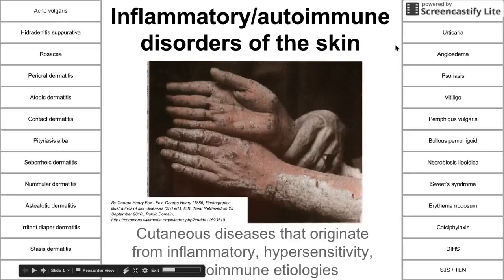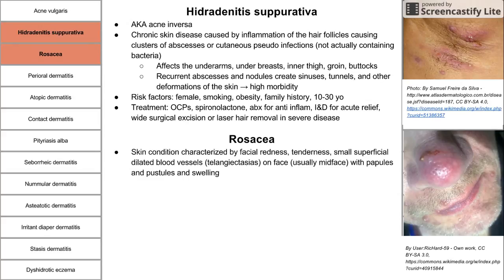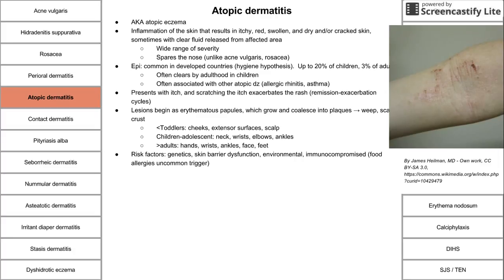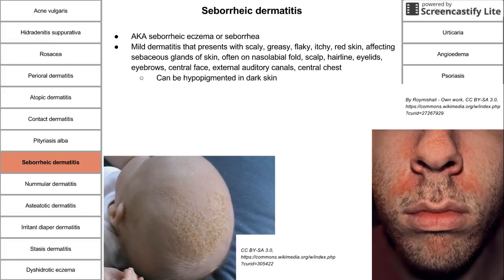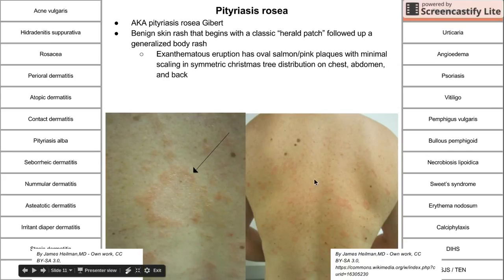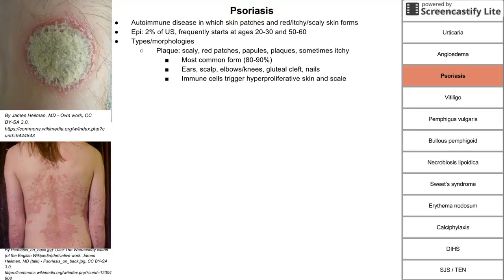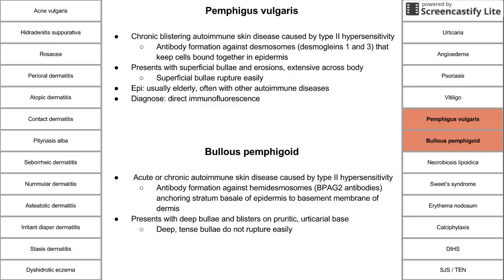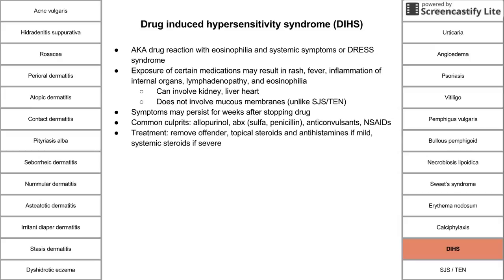Inflammatory / autoimmune diseases of the skin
This is a video on cutaneous diseases that originate from inflammatory, hypersensitivity, and autoimmune origins.

Acne vulgaris
Rosacea
Perioral dermatitis
AKA periorificial dermatitis, steroid rosacea
, may also include perinasal, nasolabial, or
Atopic dermatitis
AKA atopic eczema
Inflammation of the skin that results in itchy, red, swollen, and dry and/or cracked skin, sometimes with clear fluid released from affected area
Wide range of severity
Spares the nose (unlike acne vulgaris, rosacea)
Epi: common in developed countries (hygiene hypothesis).  Up to 20% of children, 3% of adults
Often clears by adulthood in children
Often associated with other atopic dz (allergic rhinitis, asthma)
Presents with itch, and scratching the itch exacerbates the rash (remission-exacerbation cycles)
Lesions begin as erythematous papules, which grow and coalesce into plaques → weep, scale, crust
Contact dermatitis
Pityriasis alba
Variant of AD that occurs in children and presents with dry, scaling, pale/hypopigmented patches on the face
Usually presents asymptomatically, found in darker skinned or tan children
Benign and fades with time, usually self limited
Treatment: unnecessary, can use sunscreen to minimize tanning to
Seborrheic dermatitis
AKA seborrheic eczema or seborrhea
Mild dermatitis that presents with scaly, greasy, flaky, itchy, red skin, affecting sebaceous glands of skin, often on nasolabial fold, scalp, hairline, eyelids, eyebrows, central face, external auditory canals, central chest
Can be hypopigmented in dark skin
Nummular dermatitis
AKA discord dermatitis/eczema, microbial eczema, nummular eczema, nummular neurodermatitis
Asteatotic dermatitis
AKA asteatotic eczema, xerotic eczema, winter itch/eczema
Type of dermatitis characterized by changes in weather → cold
Irritant diaper dermatitis
Presents as redness, erosions in diaper area sparing the skin folds; might have ulcerations
Affects convex surfaces, limited to exposed areas
Moist skin is more easily irritated
Stasis dermatitis
AKA varicose eczema
Skin changes including brown macules or patches, petechiae, red
Dyshidrotic eczema
AKA dyshidrosis, pompholyx
Type of dermatitis with itchy blisters on palms of hands and sides of feet and toes
Tapioca pudding appearance of fluid
Pityriasis rosea
AKA pityriasis rosea Gibert
Urticaria
 hives
Dermatographism: subtype with sharply localized wheals appearing seconds after physical trauma
Angioedema
AKA angiooedema, Quincke's edema, angioneurotic edema
Rapid swelling of dermis, subcutaneous tissue, mucosa, and submucosa tissues
Similar etiology and pathophysiology to urticaria, but swelling here occurs in deeper layers
Psoriasis
Autoimmune disease in which skin patches and red/itchy/scaly skin forms
Epi: 2% of US, frequently starts at ages 20-30 and 50-60
Types/morphologies
Plaque: scaly, red patches, papules, plaques, sometimes itchy
Associated with psoriatic arthritis in 10-25% (seronegative spondyloarthropathy), affecting DIP joints most commonly → especially associated with nail pitting
Vitiligo
Skin condition characterized by patches of skin losing pigment.  Patches become white and depigmented with sharp margins.
Caused by autoimmune attack on melanocytes
Pemphigus vulgaris
Chronic blistering autoimmune skin disease caused by type II hypersensitivity
Antibody formation against desmosomes (desmogleins 1 and 3) that keep cells bound together in epidermis
Presents with superficial bullae and erosions, extensive across body
Bullous pemphigoid
 Acute or chronic autoimmune skin disease caused by type II hypersensitivity
Necrobiosis lipoidica
AKA necrobiosis lipoidica diabeticorum (NLD)
Necrotising skin condition, usually occurs with diabetes
Sweet’s syndrome
AKA acute febrile neutrophilic dermatosis
Skin disease characterized by sudden onset of fever, elevated WBC, tender, red, well demarcated papules and plaques that show dense
Erythema nodosum
Inflammatory condition characterized by inflammation of the fat cells under the skin (panniculitis) → tender red nodules or bumps
Often on lower legs, without ulceration
Calciphylaxis
AKA calcific uremic arteriolopathy (CUA)
Vascular calcification, thrombosis, and skin necrosis caused by extraskeletal calcification, often occurring in pts with ESRD on lower extremities and trunk
Drug induced hypersensitivity syndrome (DIHS)
AKA drug reaction with eosinophilia and systemic symptoms or DRESS syndrome
Stevens–Johnson syndrome / toxic epidermal necrolysis
Life threatening skin emergency caused by adverse reaction to drugs in which epidermis detaches from dermis, leaving body susceptible to infection
SJS is less than 10% BSA, TEN is greater than 30% BSA, in between is mixed